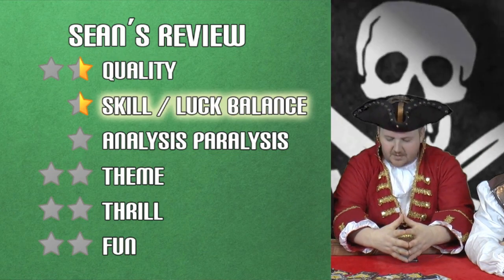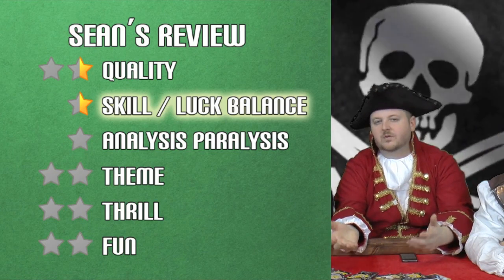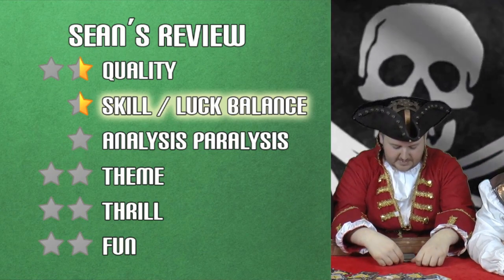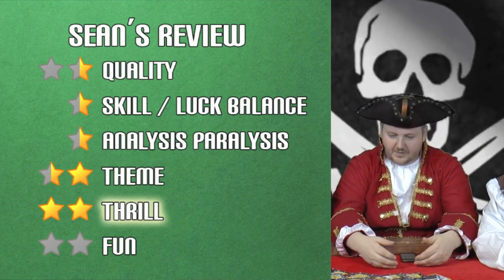Pirate Masters Review - with Gamer's Remorse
The Gamer's Remorse crew takes a look at this game, currently available